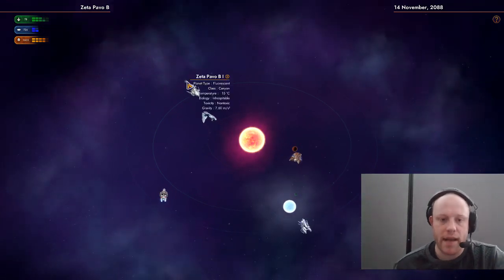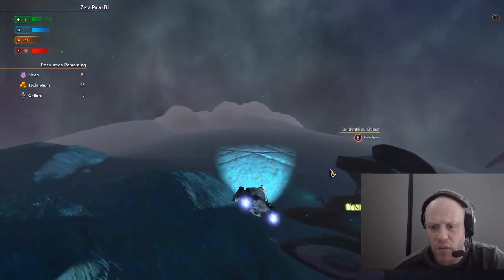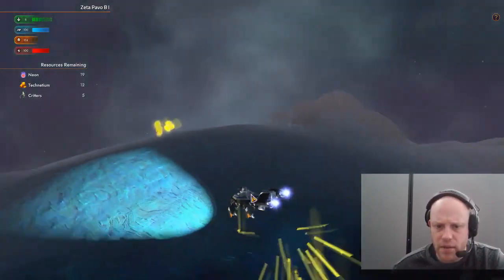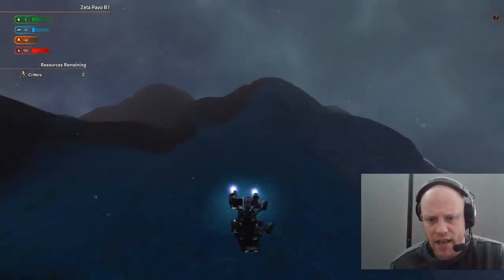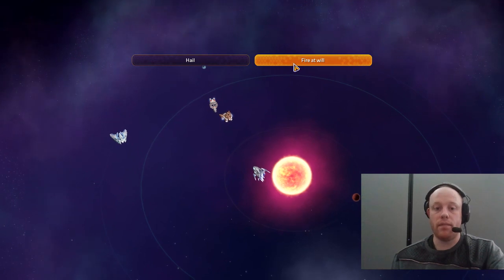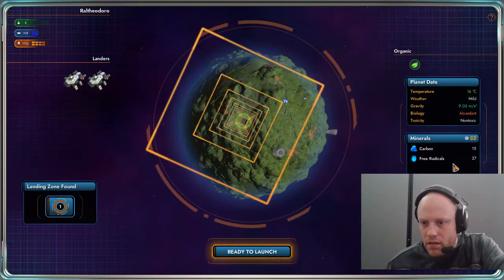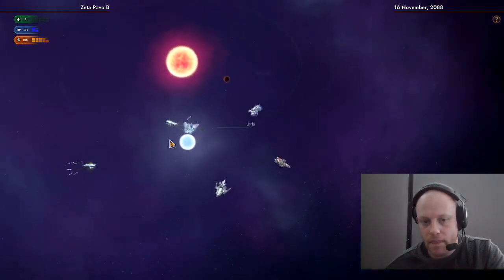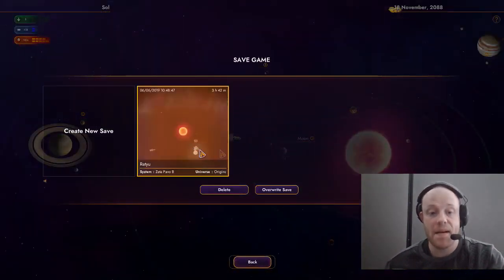Let's Play [Star Control Origins] Part 13 - Zeta Pavo B Exploration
Star Control Origins is probably Stardock's finest achievement as a game in terms of completion. The human race faces annihilation at the hands of an evil galactic empire called the Scryve and their allies. Origins works hard to create an amusing and interesting game, which I've now played through for some time.

Along the way you'll make some friends, and many enemies.
The Tywom are the first aliens you will encounter, and you will learn first hand the sheer terror of obsessive, clingy relationships at their clammy hands. Always excited to see you, it's clear they need friends...

The Mukay are an aquatic race of egotistical and cowardly squid like beings, trying to forge a secret alliance, they show just how hypocritical a species can be - but the question remains, do they really want to be friends, or are they just after the fish in our oceans?

The Menkmack are a bunch of friendly, trustworthy guys, who you can rely on for anything. They would never do anything wrong. Trust me, I wrote this and was not bribed at all by them.

The Trandalls bring a new friend into the universe in the form of overmind, Overmind possesses the Trandalls and wants to make more overmind. Some Trandalls have escaped but they will be overmind once more.

The Pinthi are a sapient bioweapon and probably one of the only intelligent species in the game. They have a good attitude to life.

The Mowlings die a lot. But they breed a lot. They are discount Shofixti - but rather fun. Also they've played Star Sonata, so they worship Jeff.

The Scryve are the boring baddies of the game. They are scary and mean. Blow them up. The Drenkend are their most loyal pets and the Measured, (my favourite race) keep their records.

The Phamysht will eat you, but at least they'll be nice to you cupcake.
I hope you enjoy watching this let's play as much as I enjoyed making it!